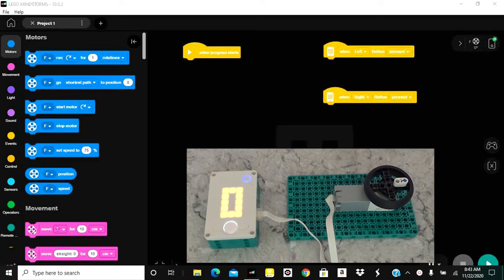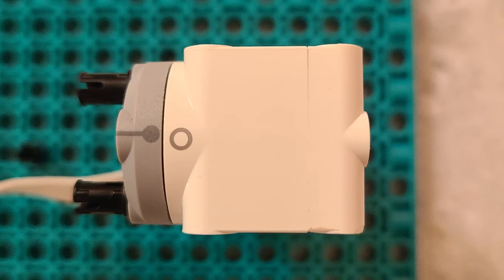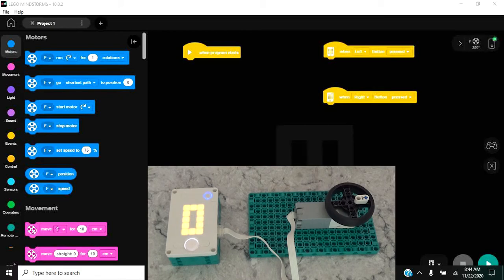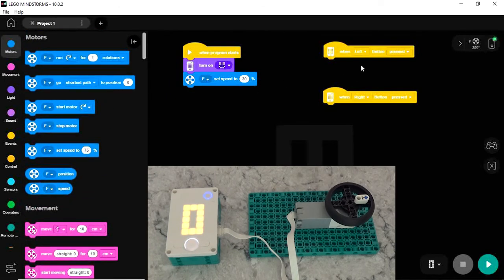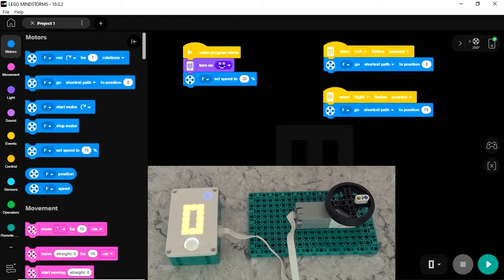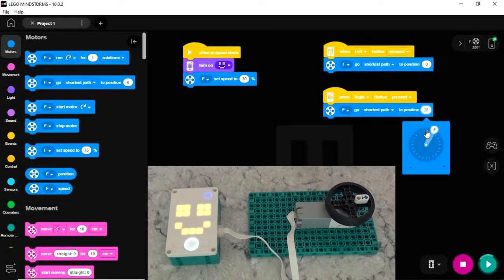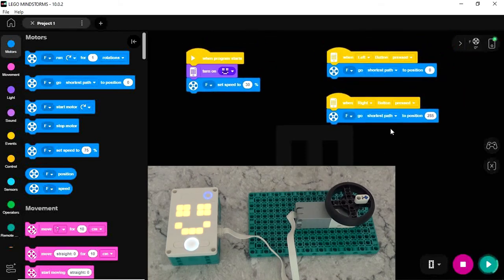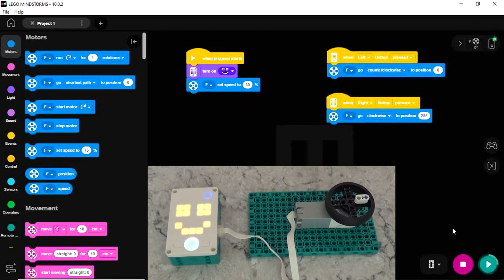Spike Prime / Robot Inventor Automatic Positioning Motor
In this video, I will describe how the automatic positioning motor for the Spike Prime system works. It's very different from the previous EV3 system.